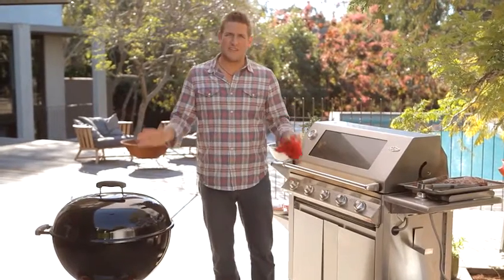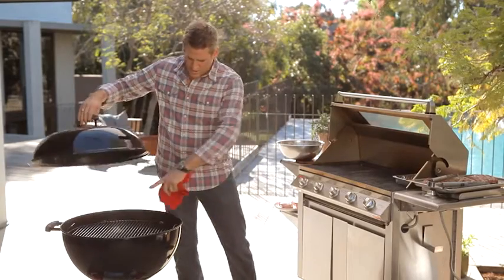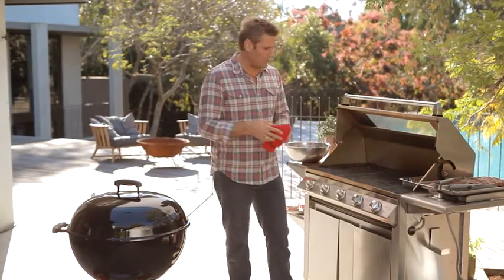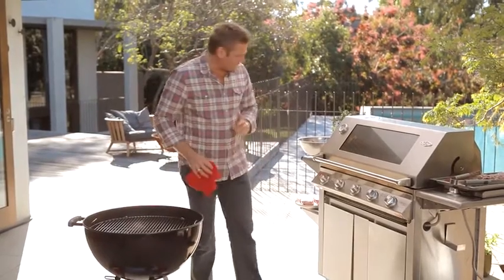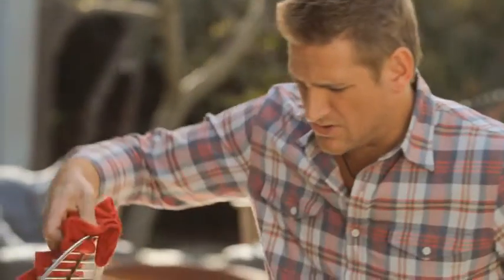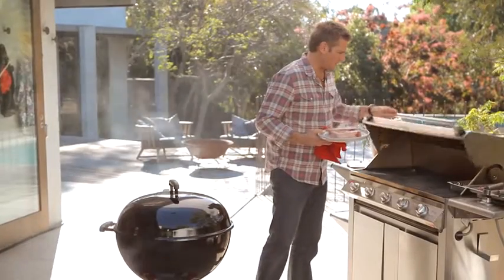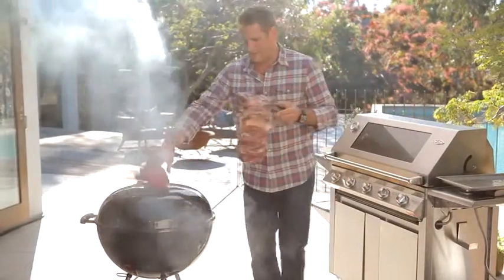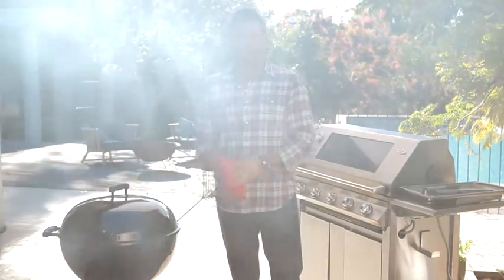Gas or Coal Barbeque? | taste.com.au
How do you choose between BBQs? Curtis Stone shows us the difference between coal and gas barbecues.